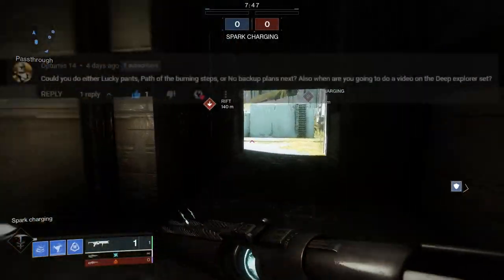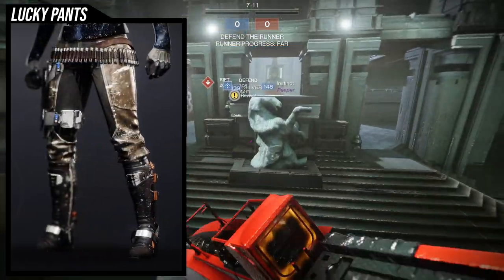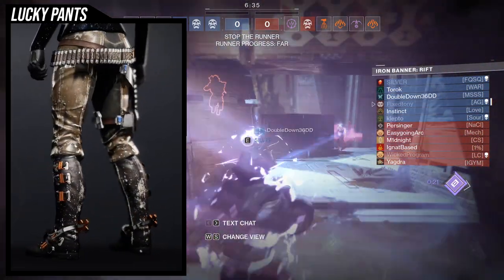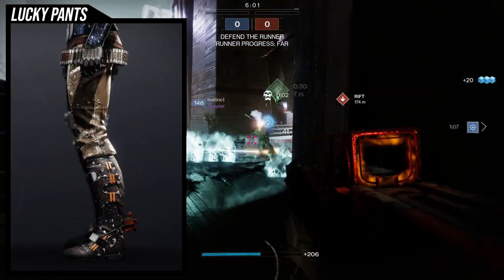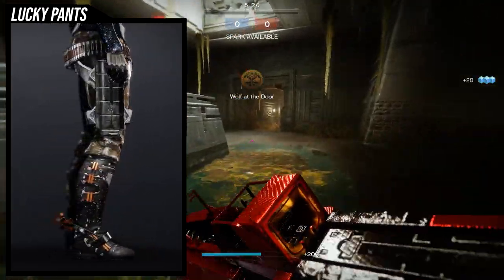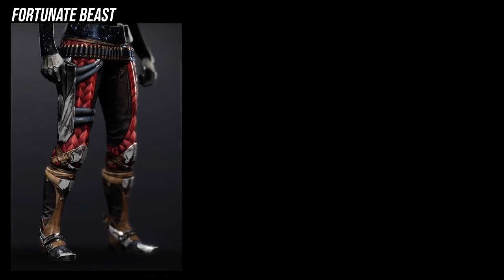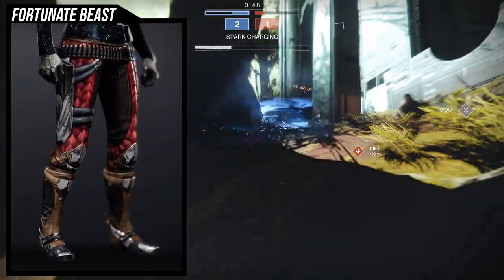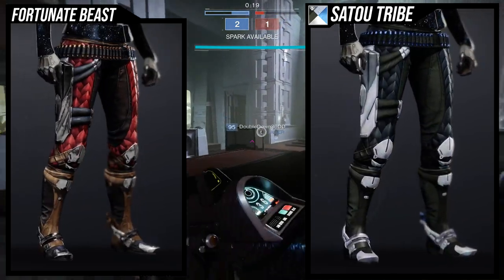Destiny 2: How to Fashion Lucky Pants! | Season of the Haunted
Today we'll be looking on how to fashion Synthoceps and its ornaments! I'll give you some tips, tricks and how it shaders.

Intro 00:00
lucky Pants 00:29
Shaders 01:52
Example Set 02:29

Deep Pockets 03:50
Shaders 04:09
Deep pockets 04:38
Example Set 05:02
Side by side sets 06:12

Fortunate Beast 07:34
Shaders 08:13
Example Set 08:43
Outro 10:41